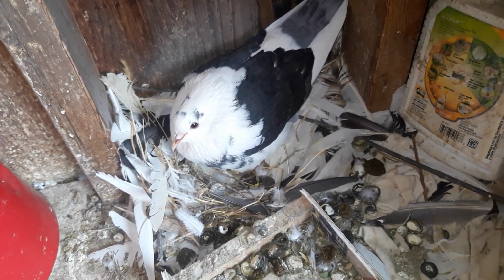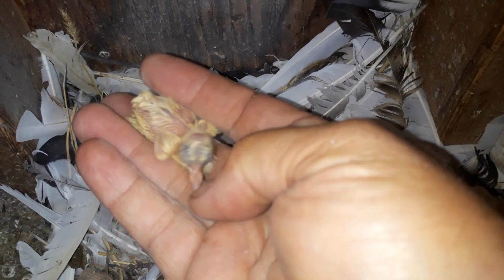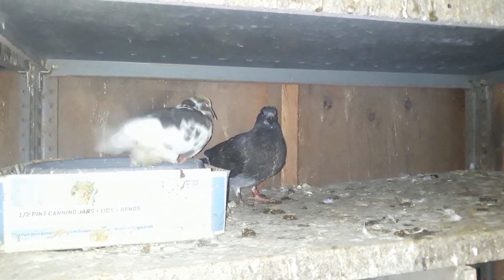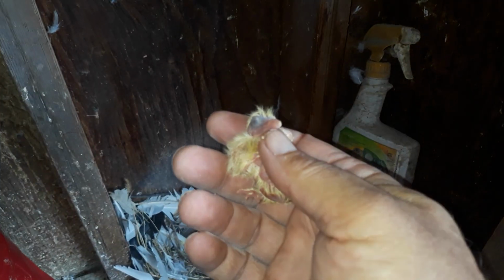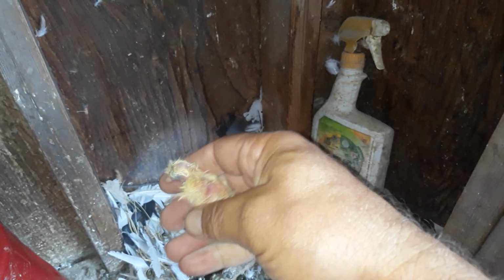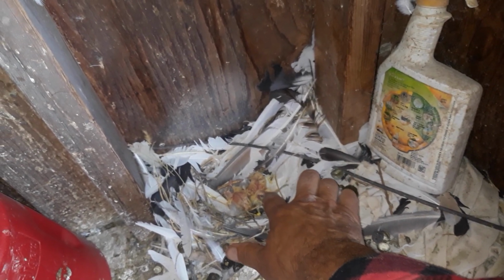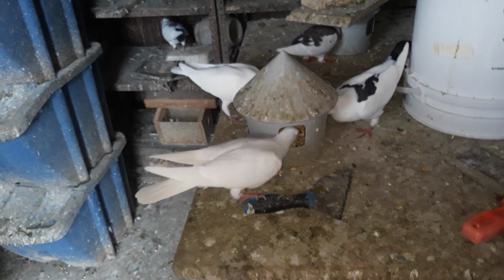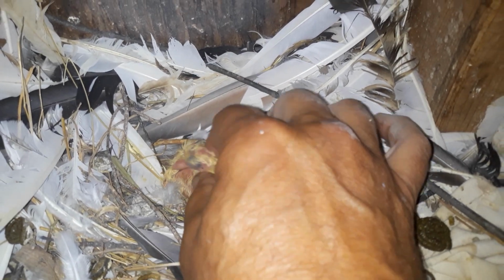newborn pigeons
just a brief summary of the reproductive biology of a pigeon